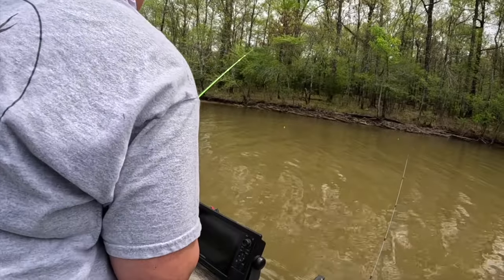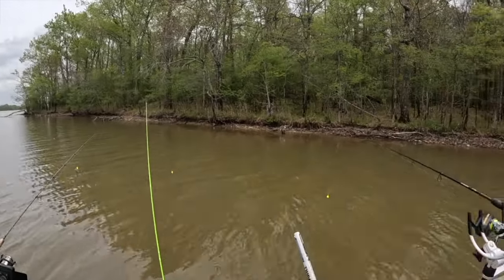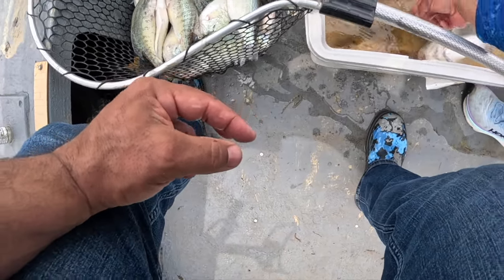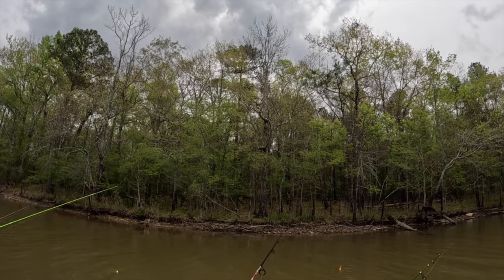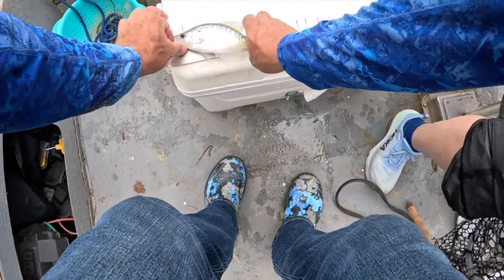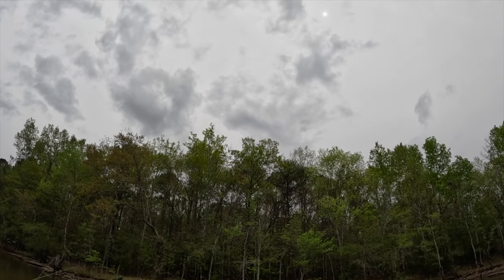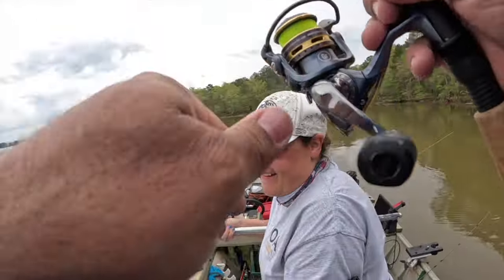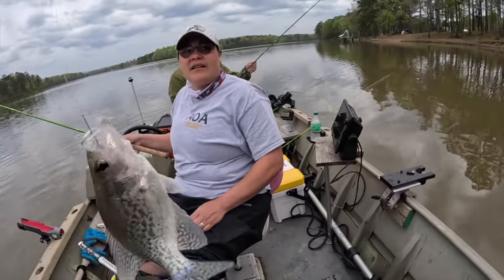How To CATCH Crappie In SHALLOW Water!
In this video, we show you a crappie fishing technique that will help you catch more crappie every time you go fishing in shallow water!

Not everyone knows how to catch crappie outside of the crappie spawn! The truth is you can catch Crappie year round and on any body of water with this crappie fishing technique!

Crappie fishing is about presentation and patience! We hope you enjoyed this video.